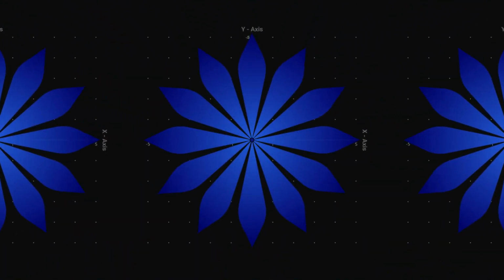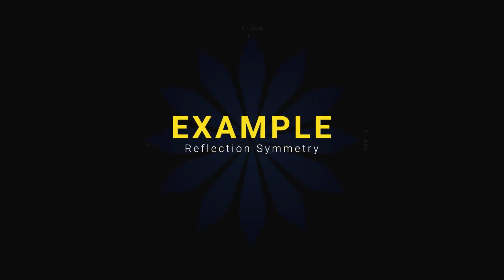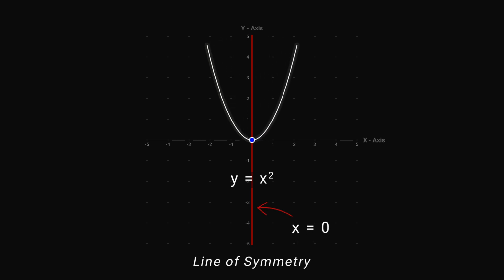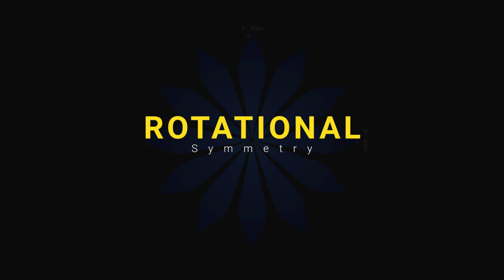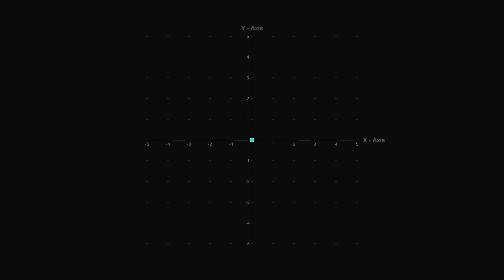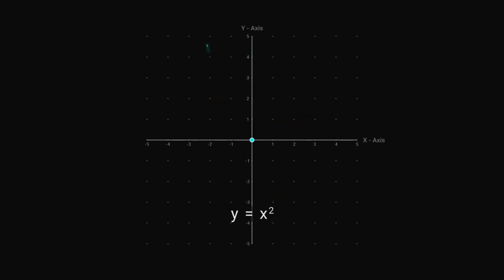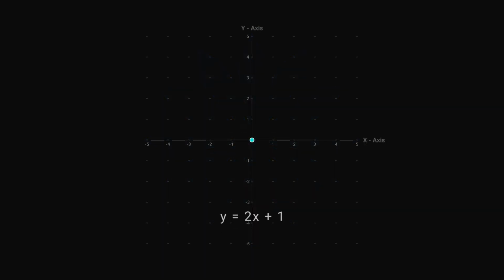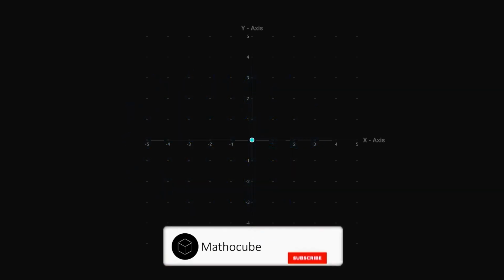Geometry Transformations: The Easy Way!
in this video, we are going to learn about Symmetry and their types Reflections, Rotations, and Translations
So don't forget to watch till the end 🤗🤗
-➕➗✖️➖-A FREE COURSE ON HUMAN CALCULATOR-➕➗✖️➖-
if you have any questions you can ask me in the comments.